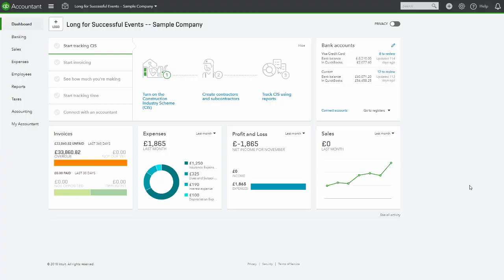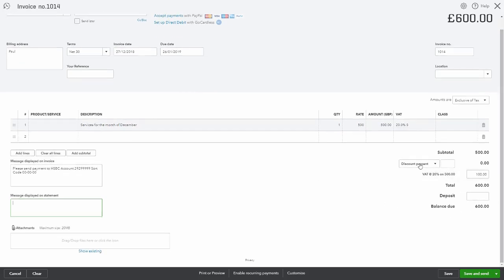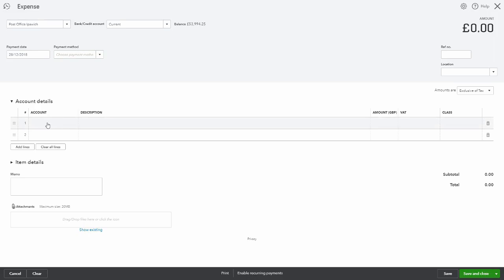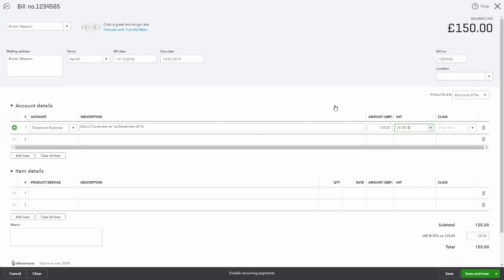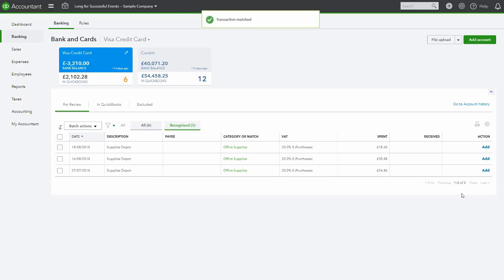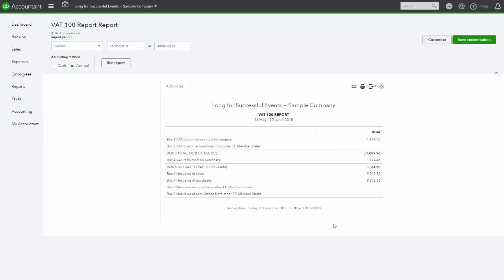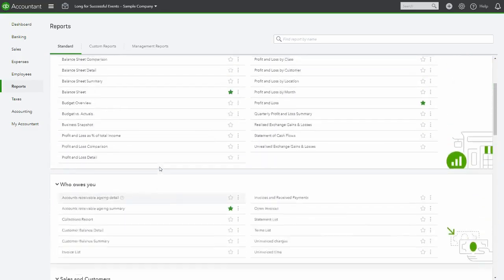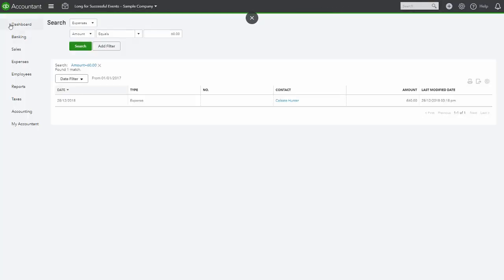Introduction to Quickbooks Online UK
Haidee Everson is one of the digital accounting specialists at Beatons Group.  This tutorial will take you through an introduction to Quickbooks.  Haidee is one of the team able to help you steamline your accounts electronically for Making Tax Digital.

Introduction and Quickbooks Navigation                    0:00
Raising a sales invoice                                                    3:10
Expenses                                                                           8:40
Bills/Purchase invoices (adding suppliers)                 14:20
Bank transactions and bank feeds                               19:20
Bank reconciliation                                                          24:55
VAT return                                                                          26:30
Chart of accounts (Setting up nominal codes)           28:20
Reports                                                                               30:25
Advanced features                                                           32:40
Including:
                Adding users                                32:40
                Personalising sales invoices      34:00